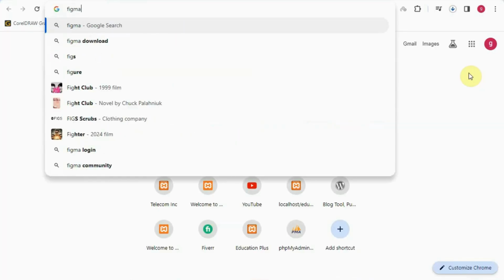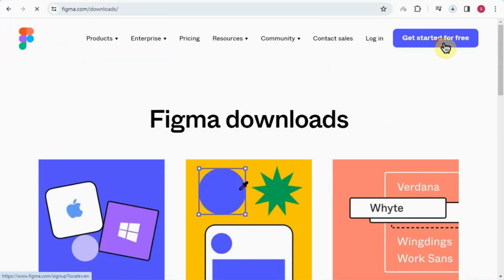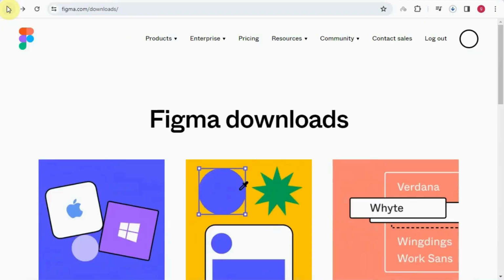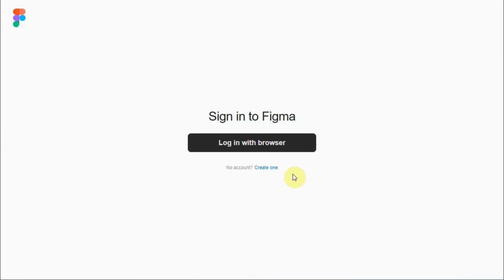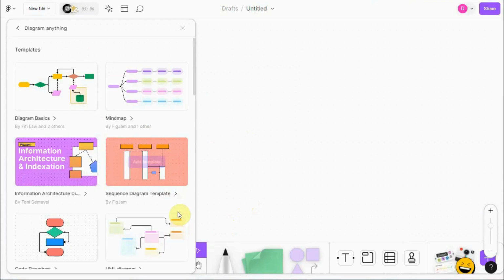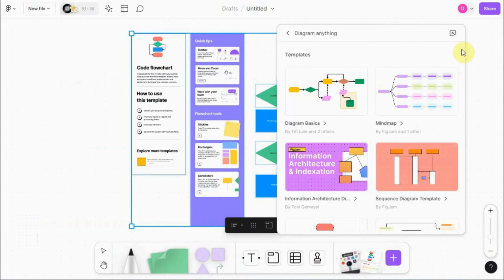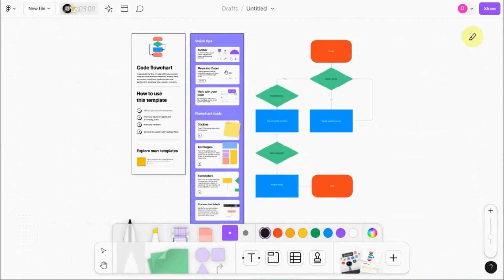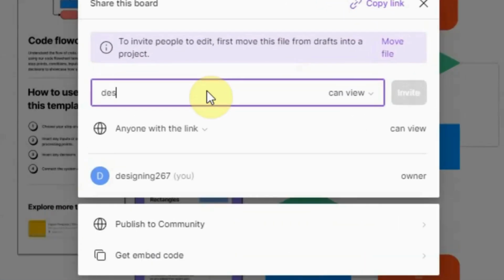How to Download and Use Figma for Free on Windows or PC Laptop?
Welcome to our comprehensive tutorial on installing and harnessing the power of Figma on your PC laptop! In this easy-to-follow video, we'll walk you through the entire process from start to finish, ensuring you're equipped to leverage Figma's design capabilities like a pro.

Whether you're a seasoned designer or a beginner eager to dive into the world of UI/UX, Figma is a versatile tool that offers intuitive features for creating stunning designs collaboratively. Follow along as we break down each step, making it accessible for users of all levels.

In this tutorial, you'll learn:
How to download and install Figma on any PC laptop seamlessly.

Key features and functionalities of Figma, including its powerful design tools and collaboration options.

Tips and tricks for maximizing your productivity and efficiency within the Figma platform.

Troubleshooting common issues that may arise during installation or usage.

By the end of this video, you'll have a solid understanding of how to navigate Figma with confidence, unleashing your creativity and streamlining your design workflow. Don't miss out on the opportunity to elevate your design skills—watch now and start creating with Figma today!

1. How to download Figma,
2. Best UX/UI Designing App,
3. Best UX/UI Designing Software,
4. how to downlaod figma for free,
5. how to download figma,
6. how to download figma for free in windows 10,
7. how to download figma design,
8. how to download figma file as png,
9. how to download figma prototype as video,
10. how to download figma design as png,
11. how to download figma file as pdf,
12. how to download figma for windows 11,
13. how to download figma source file,
14. how to download figma pro for free,